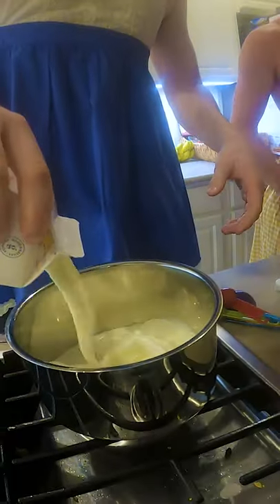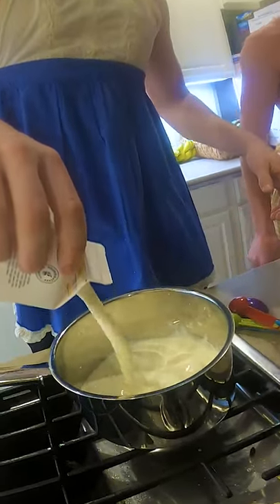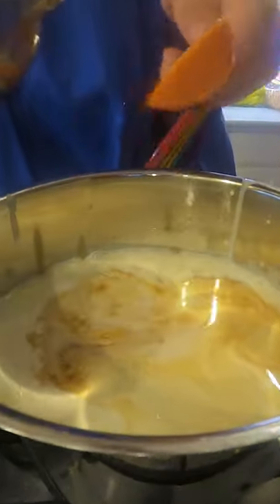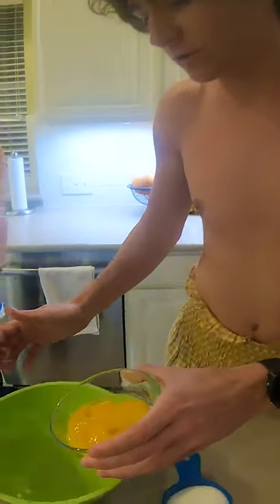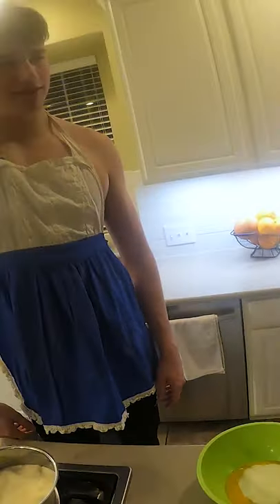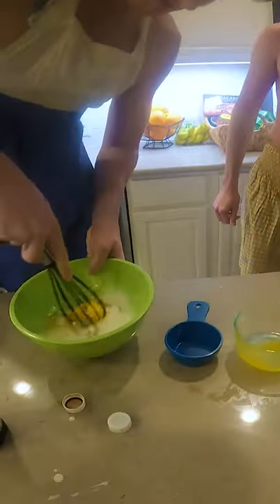Creeme Brulee gone right!! short